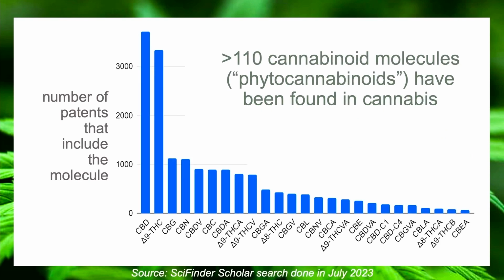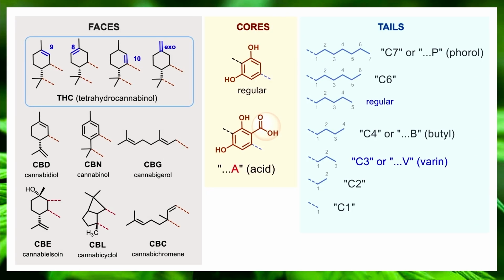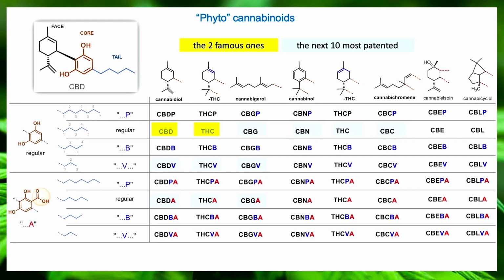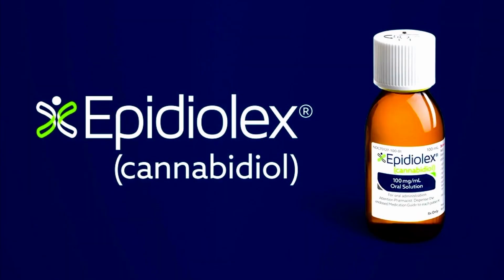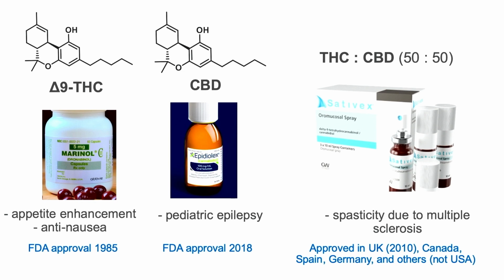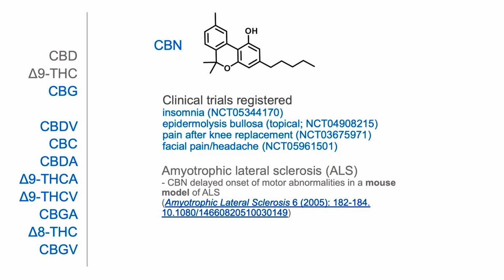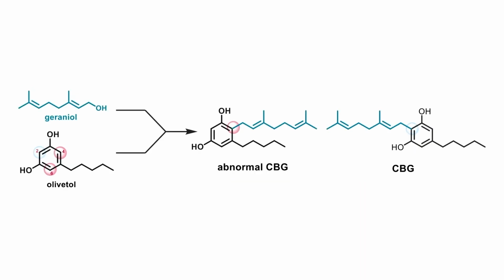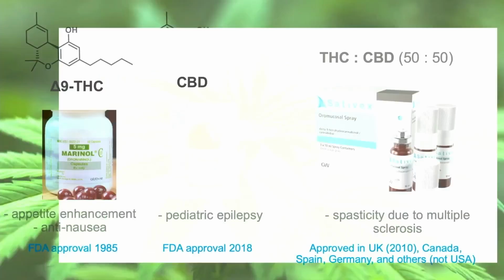Dr. Jake Magolan | 2023 Innovations in the Science of Cannabis Conference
Dr. Jake Magolan, McMaster University, presents 'Chemistry and biology of minor cannabinoids' at the 2023 Innovations in the Science of Cannabis Conference.

The Michael G. DeGroote Centre for Medicinal Cannabis Research is a multidisciplinary leader in medicinal cannabis research. The Centre is led by the Michael G. DeGroote School of Medicine Initiative for Innovation in Healthcare at McMaster University in Hamilton, Ontario, Canada.

This initiative leverages McMaster University’s world-renowned expertise in health research and evidence-based medicine to create a hub for evidence-based data and innovative research.